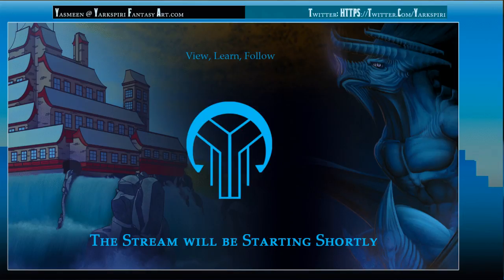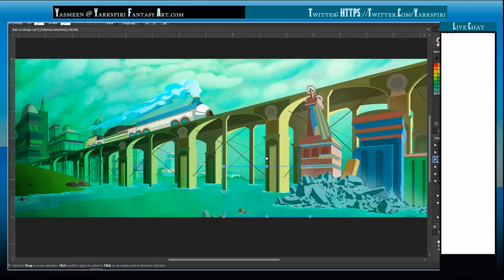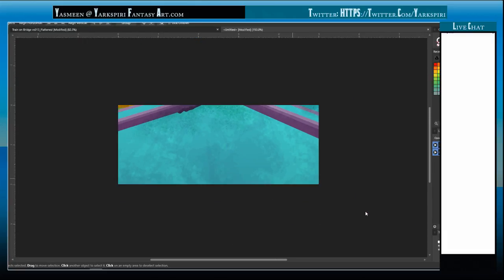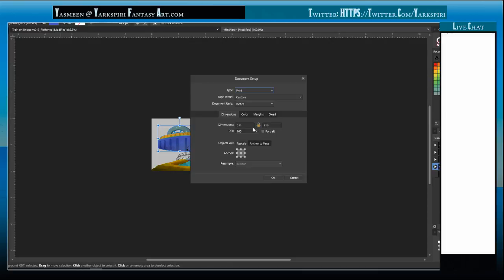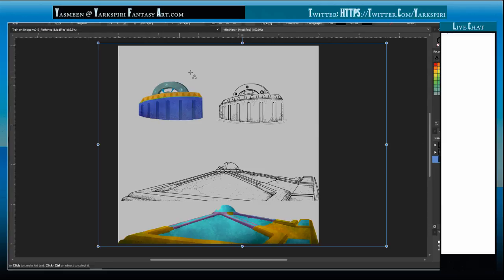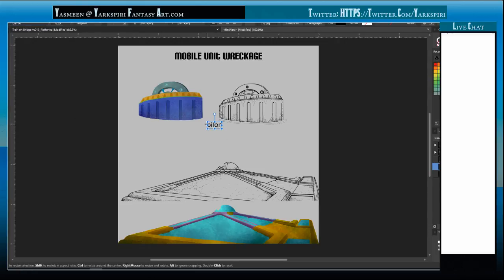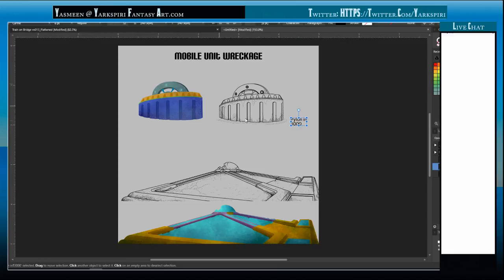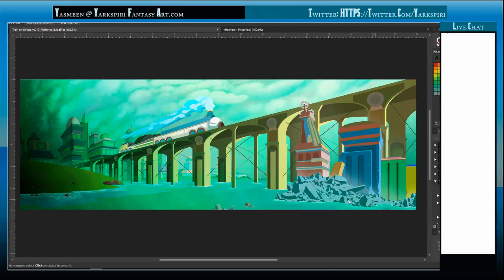Train on Bridge -Paintwork Pt24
Music Written by Yasmeen using Lmms Software

Video Recording:
Open Broadcaster Open Source Software